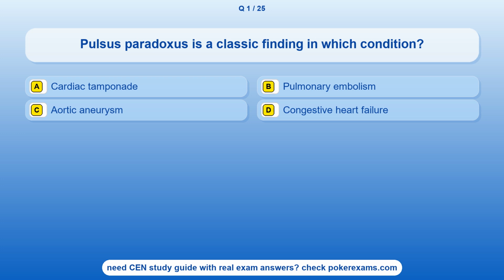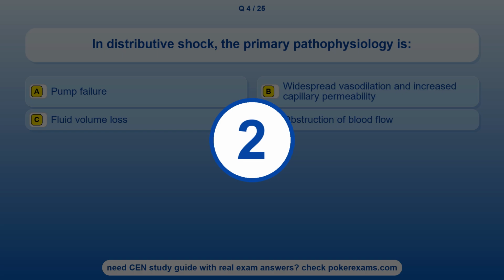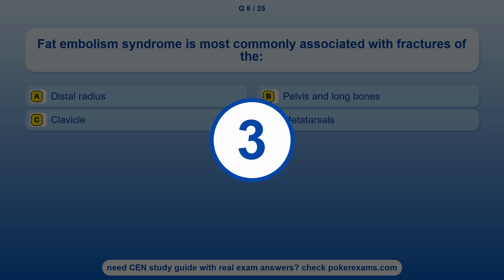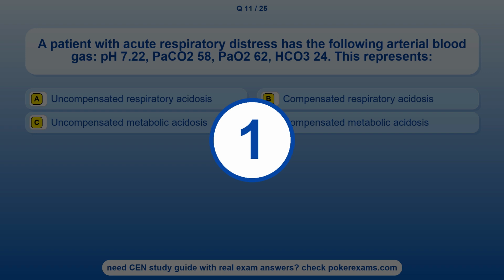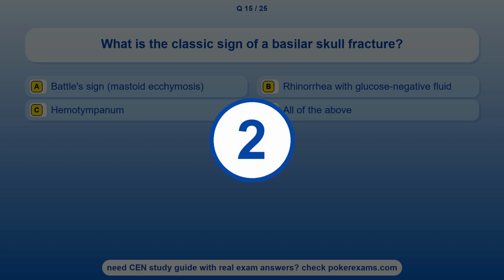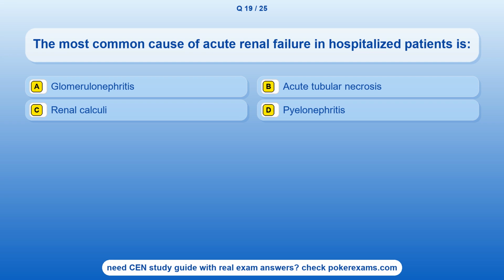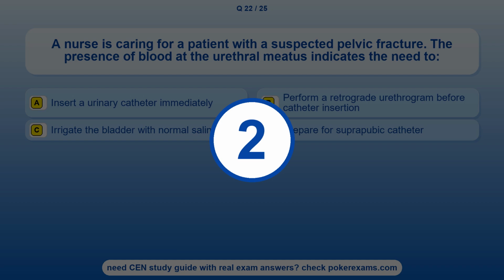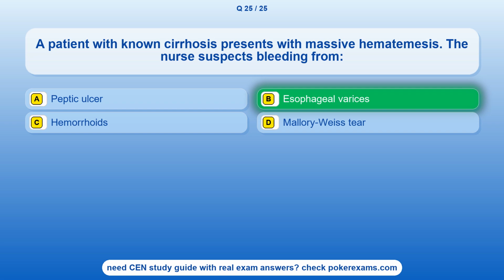CEN Exam Unit 3 Practice Test | Real Emergency Nurse Questions And Answers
CEN Test Prep Exam Unit 3 helps emergency nurses prepare for the Certified Emergency Nurse (CEN) certification exam with focused practice questions, detailed explanations, and comprehensive review of important emergency nursing concepts.

Unit 3 CEN exam preparation is designed to help nurses strengthen clinical judgment, improve emergency decision-making, and review high-priority topics commonly tested on the Certified Emergency Nurse examination.

This CEN Unit 3 Test Prep resource provides exam-style practice questions that focus on emergency assessment, patient prioritization, critical care concepts, trauma management, and evidence-based emergency nursing practice.

CEN UNIT 3 TEST PREP TOPICS

Review emergency nursing assessment principles, including rapid patient evaluation, identifying life-threatening conditions, prioritizing care, and applying emergency nursing interventions.

Practice trauma-related concepts including trauma assessment, hemorrhage control, shock recognition, injury management, and emergency stabilization.

Study cardiovascular emergency topics including acute coronary syndromes, dysrhythmias, cardiac emergencies, cardiac monitoring, and emergency interventions.

Review respiratory emergencies including airway management, oxygen therapy, respiratory distress, ventilation support, and critical breathing problems.

Prepare for neurological emergency questions involving stroke recognition, seizures, altered mental status, neurological assessment, and emergency treatment priorities.

Practice medical emergency scenarios involving sepsis, toxicology, endocrine emergencies, infectious conditions, and complex patient presentations.

Review emergency nursing prioritization skills, including identifying the most unstable patient, recognizing clinical deterioration, and selecting appropriate interventions.

Understand professional emergency nursing responsibilities including documentation, communication, teamwork, patient advocacy, and safe emergency department practice.

HOW TO PREPARE FOR CEN UNIT 3

Complete CEN Unit 3 practice questions regularly.

Review detailed rationales for every answer.

Focus on emergency nursing prioritization.

Practice scenario-based clinical questions.

Study major emergency conditions and interventions.

Take timed CEN practice exams before test day.

A successful CEN Unit 3 preparation strategy combines practice questions, emergency nursing review, clinical reasoning, and consistent repetition.

Continue your CEN certification preparation with additional practice questions, mock exams, study guides, and explanations